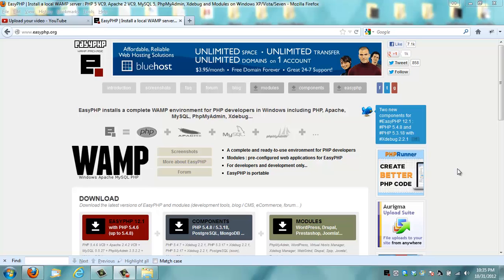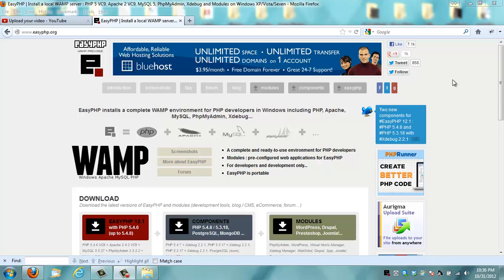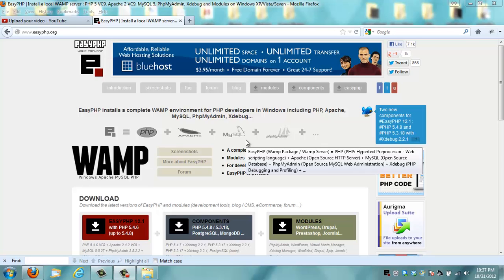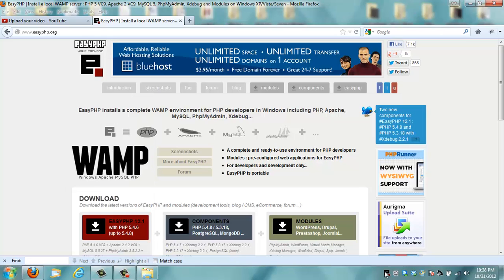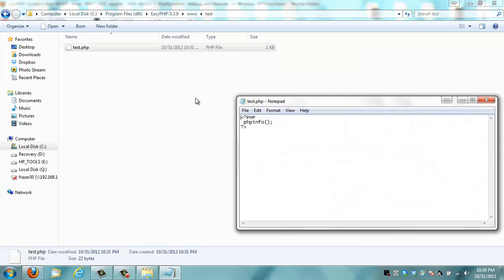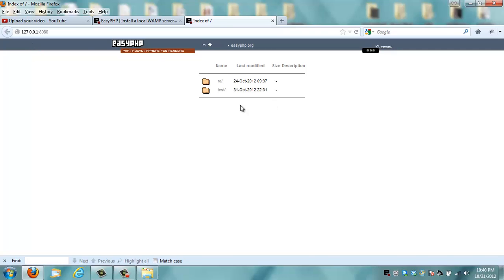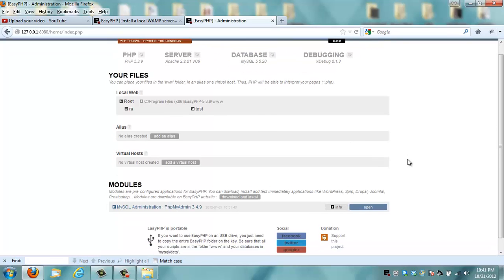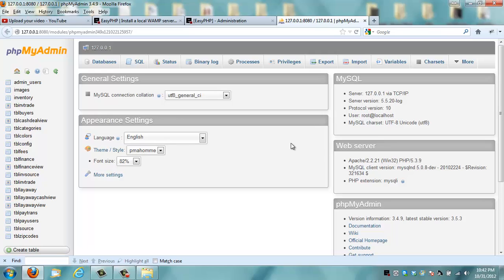How to install & Run Php Mysql on your local computer running Windows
Using ezphp to run php and mysql on your local computer running windows, wamp server explanation and difference between client and server side scripting.